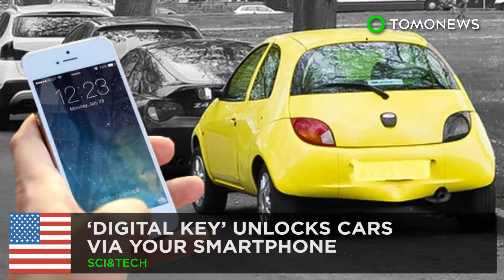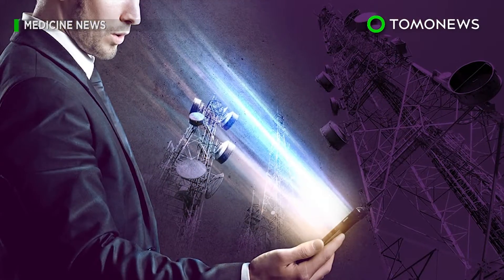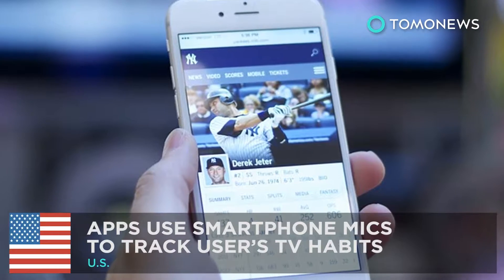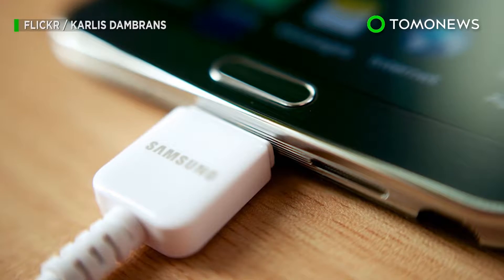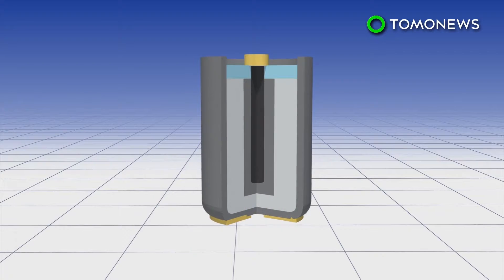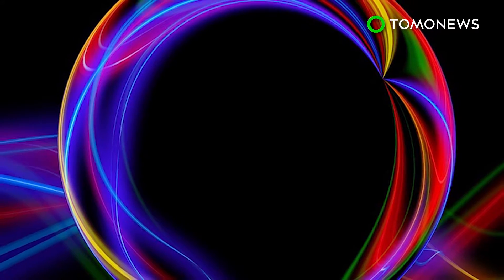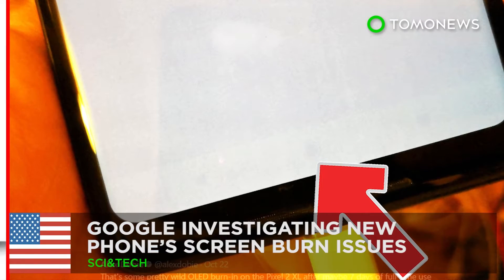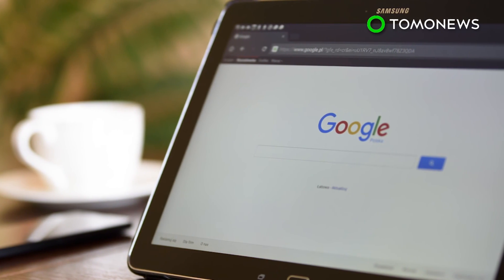Smartphones for keyless car entry - TomoNews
BEAVERTON, OREGON — New technology may soon see traditional car keys being replaced by smartphones.

The 'Digital Key', developed by the Car Connectivity Consortium (CCC), can lock and unlock cars, as well as start the vehicle's engine, according to Mashable. CCC members include several car and smartphone manufacturers, according to information on the consortium website.

Mashable reports the technology would enable shared access to vehicles across different smartphones. It uses technology such as GSMA, Bluetooth, Near Field Communication and GlobalPlatform, according to information on the CCC website.

Their aim is to standardize the digital key as a car key solution across the automotive industry.

Mashable reports that the digital key currently requires manufacturer installation.The next version of the technology, called Digital Key 2.0, should enable users to set it up themselves. That's expected for release in 2019.